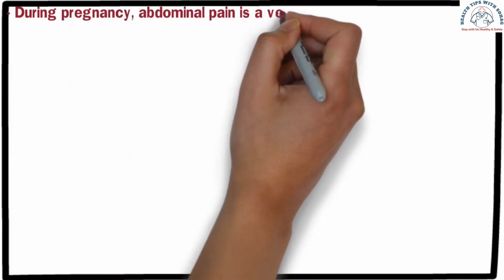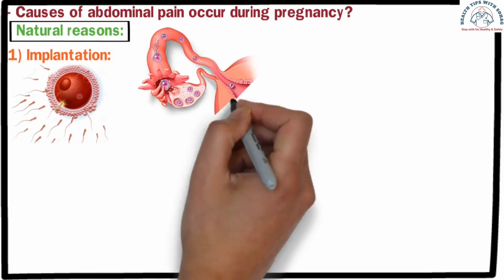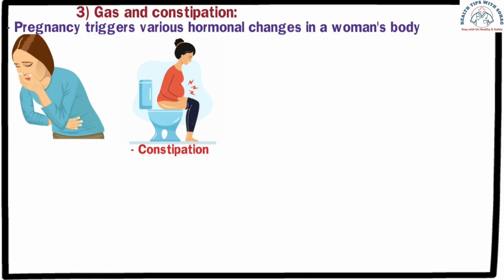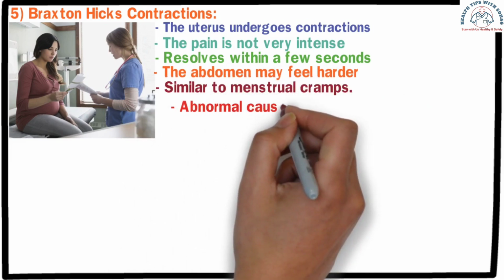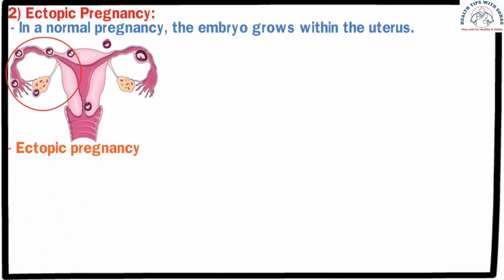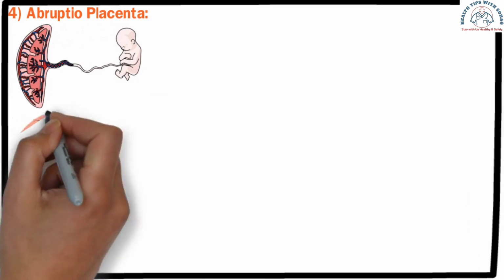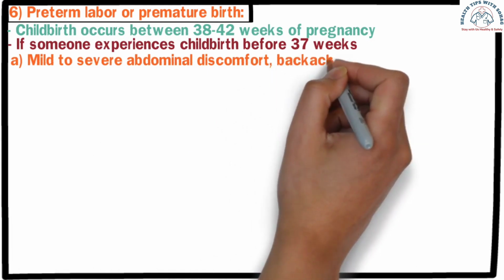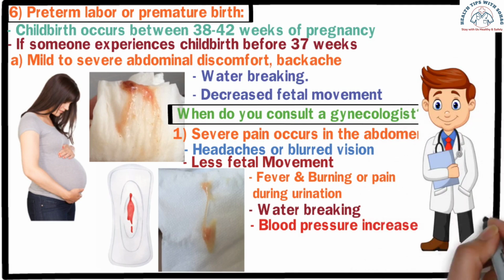Why Does Abdominal Pain Occur During Pregnancy. Pain & cramps during pregnancy.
During pregnancy, abdominal pain is often normal, but sometimes it can be due to complications. So, the question is: how can you understand whether abdominal pain during pregnancy is normal or abnormal? In today's video, I will discuss:
- Why does abdominal pain occur during pregnancy?
- How do you determine if abdominal pain during pregnancy is normal or abnormal?
- What should I do when experiencing abdominal pain during pregnancy? - When do you consult a gynecologist? Now, let's get started.